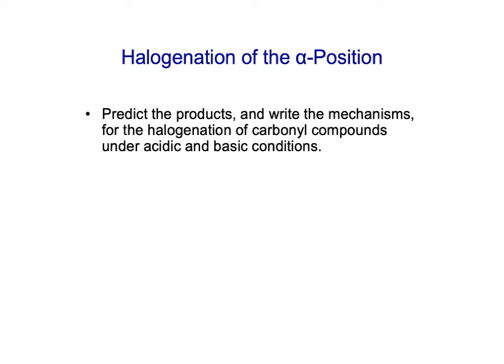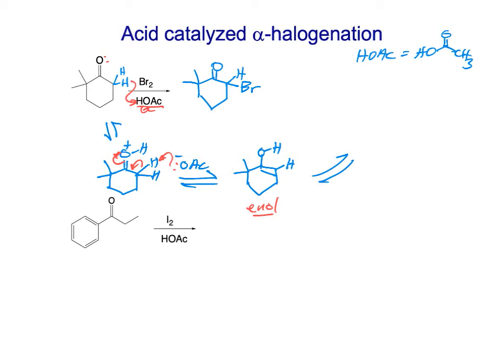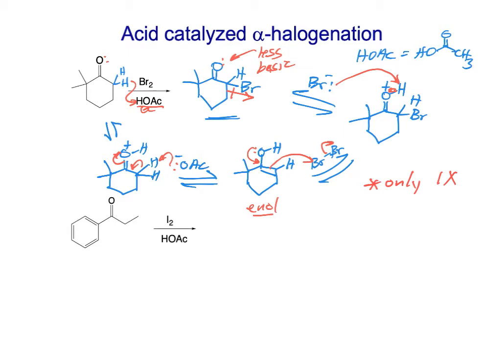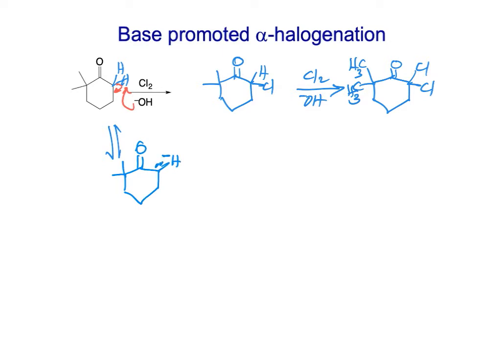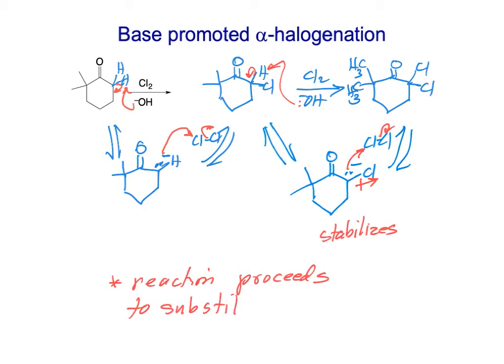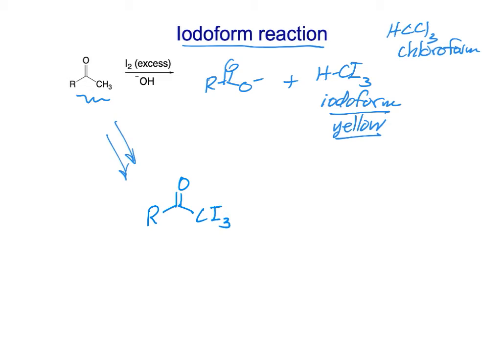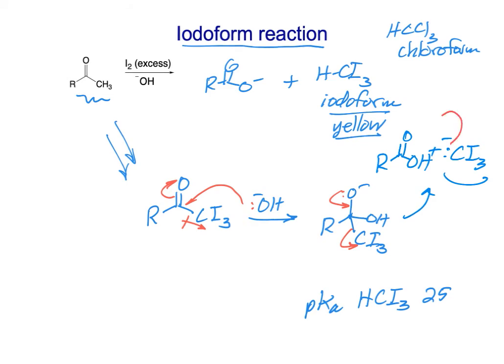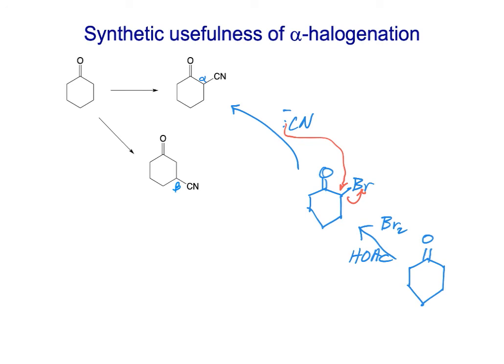Halogenation of the α Position